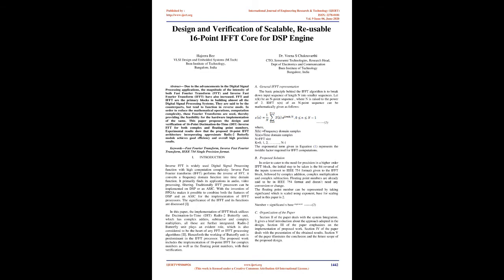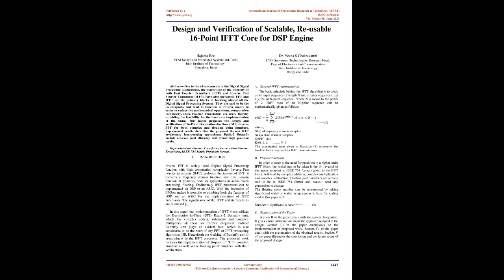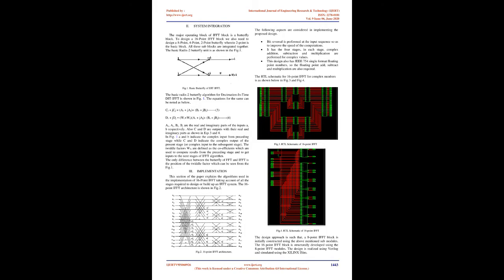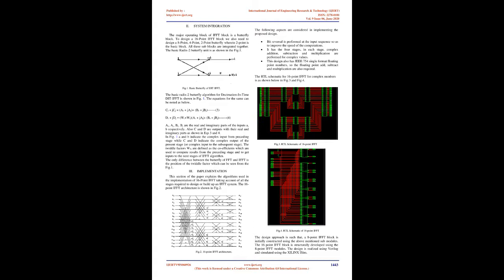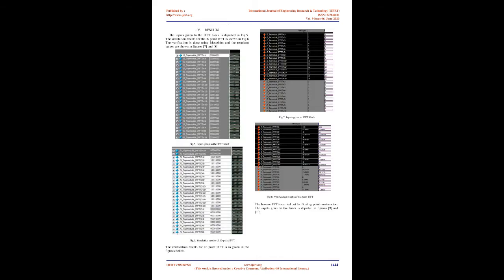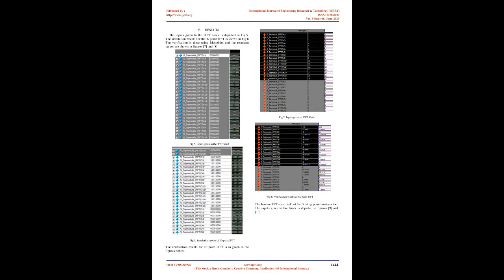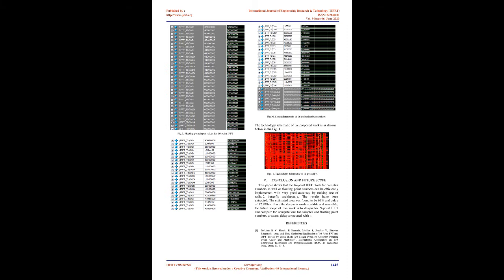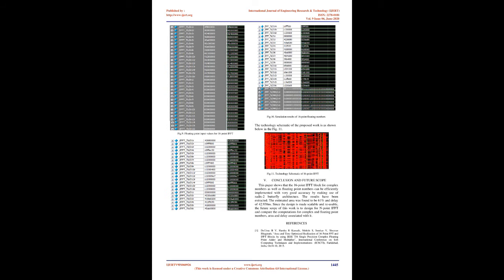Design and Verification of Scalable, Re-usable 16-Point IFFT Core for DSP Engine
Hajeera Bee , Dr. Veena S Chakravarthi

Due to the advancements in the Digital Signal Processing applications, the magnitude of the intensity of both Fast Fourier Transform (FFT) and Inverse Fast Fourier Transform (IFFT) have also increased. FFT and IFFT are the primary blocks in building almost all the Digital Signal Processing Systems. They are said to be the counterparts, but tend to function in reverse mode. In order to reduce the mathematical operations, computation complexity, these Fourier Transforms are used, thereby providing the feasibility for the hardware implementation of the same. This paper proposes the design and verification of 16-Point Decimation-In-Time (DIT) Inverse FFT for both complex and floating point numbers. Experimental results show that the proposed 16-point IFFT architecture incorporating approximate Radix-2 Butterfly module achieves good efficiency and overall high precision results.